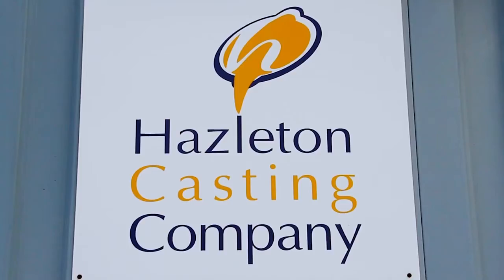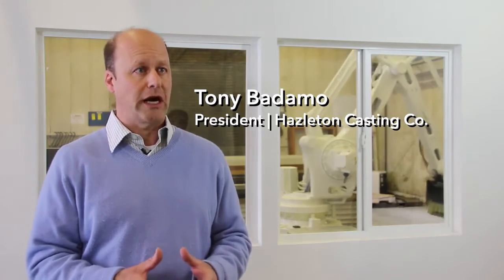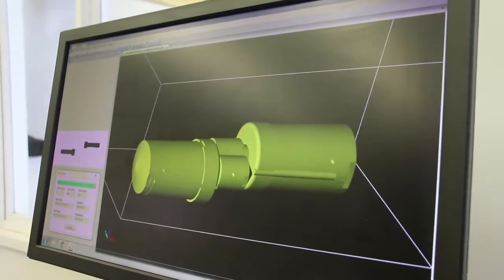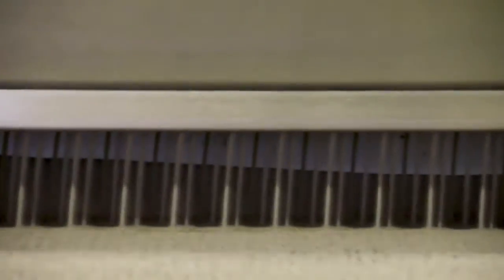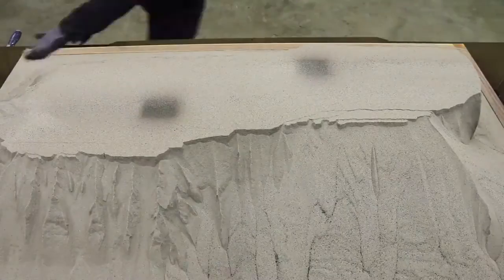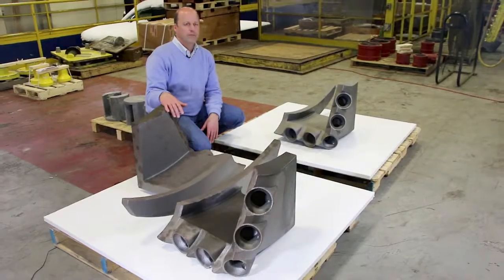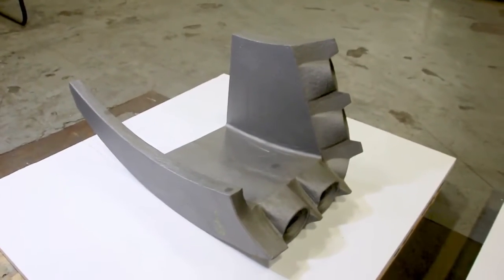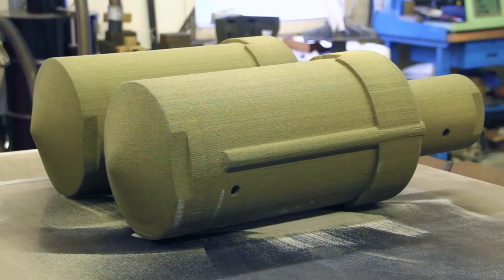Viridis3D Robotic Additive Manufacturing System | Hazleton Casting Company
The Robotic Additive Manufacturing systems from EnvisionTEC and Viridis3D are the fastest, most flexible robotic 3D printing options in the foundry and 3D printing industries today. Using patent-pending technology, a proprietary print head attached to an ABB robot arm uses exclusive binder jetting technology to print sand molds, mold cores and investment casting patterns for foundry applications.

Today, Hazleton Casting Company is using the future of industrial foundry operations – Viridis3D’s robotic additive manufacturing technology to print molds and cores straight from a digital model into a bed of sand.